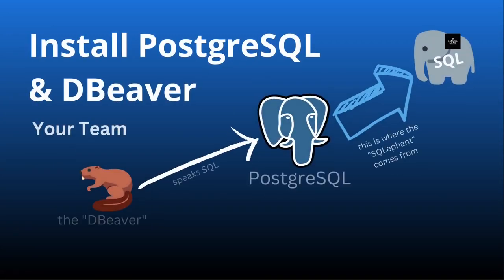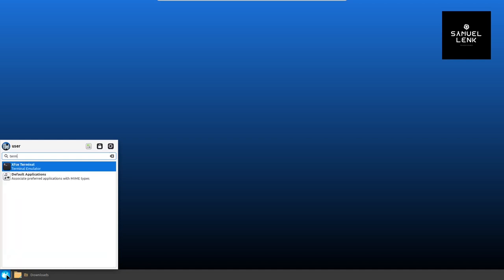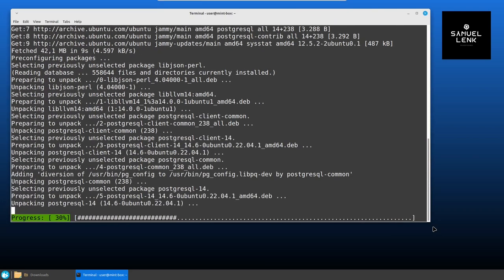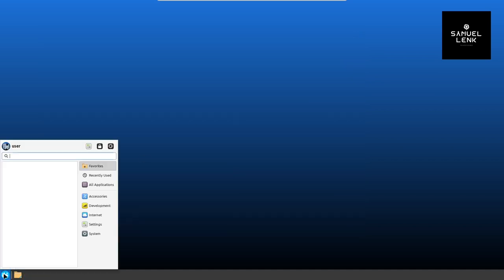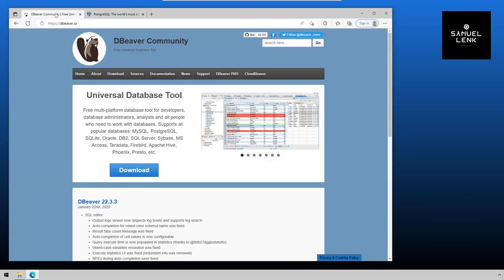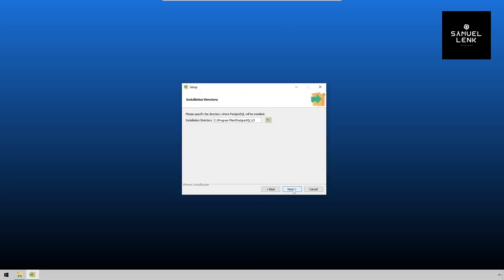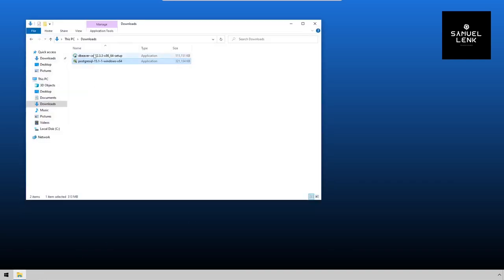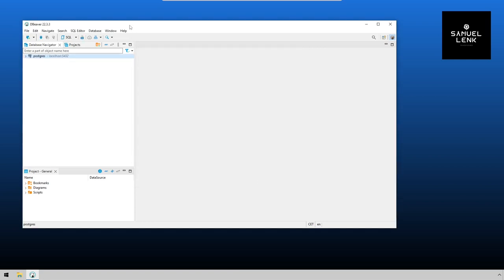Installation of PostgreSQL and DBeaver on Windows, Mac, or Linux – SQL Crash Course For Beginners